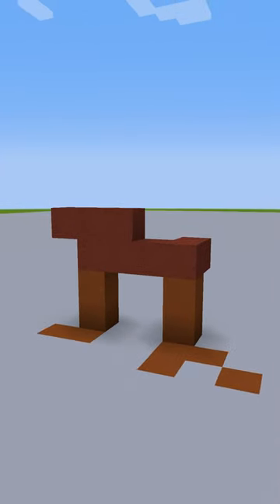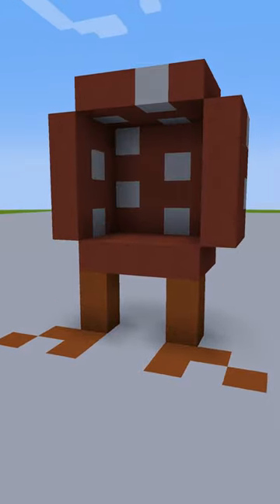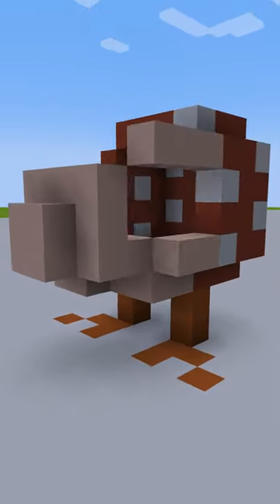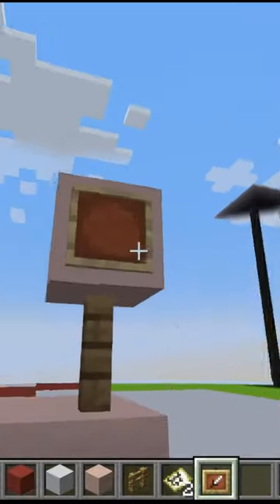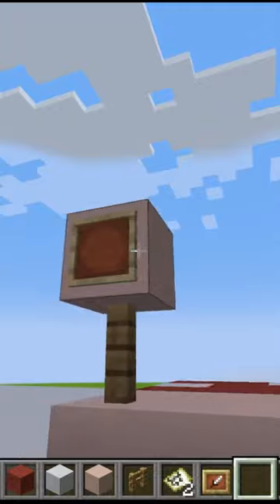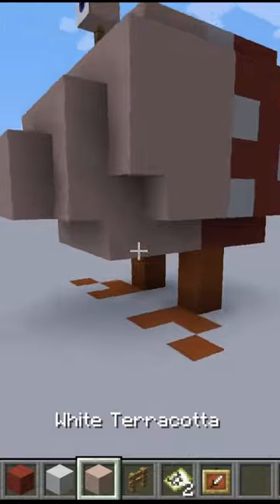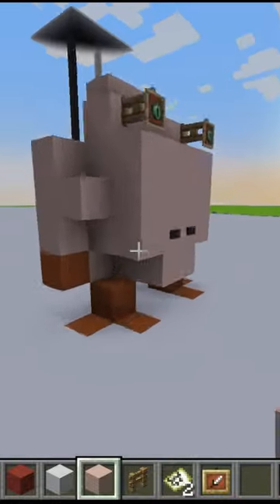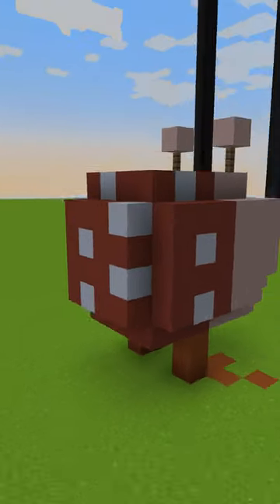Build a BETTER Bulborb from Pikmin4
You asked how to build the Bulborb I made for a thumbnail, well since the demand was one sided, I'll show how to make it with depth!

Hello, I'm Citrus, and I make gaming videos mostly focused around Minecraft and Nintendo.

Elegantile Font by Doggybag